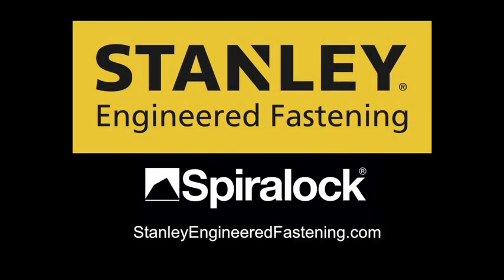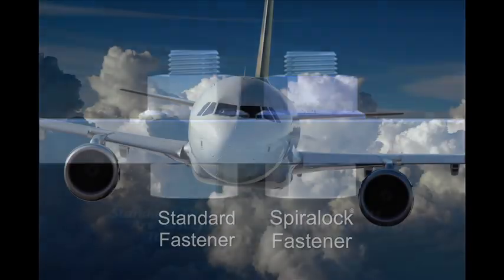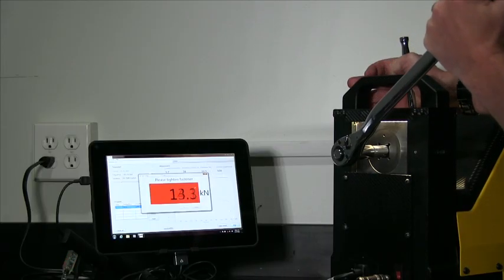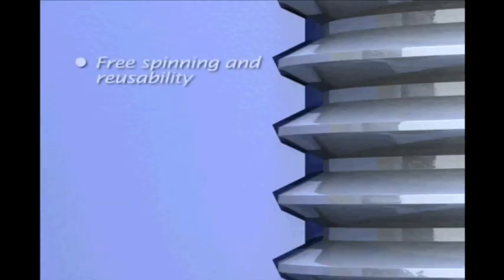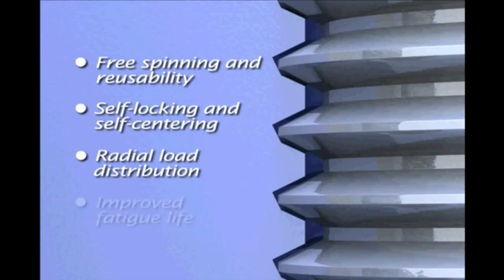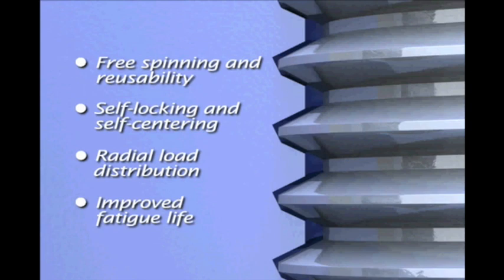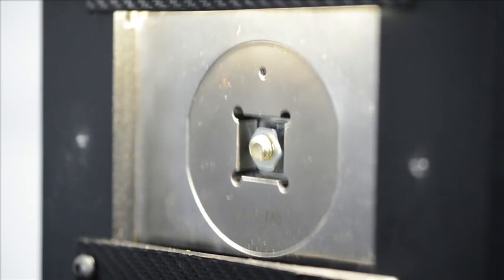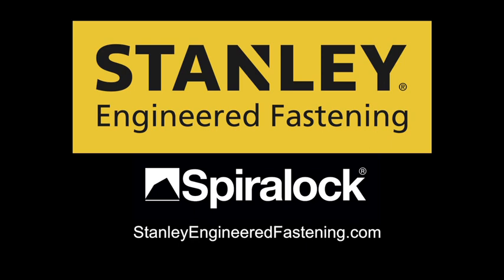Spiralock Junkers Vibration Test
A demonstration between standard 60-degree threaded fastener  performance under vibration as compared to the self-locking Spiralock fastener. After 20 seconds the standard nut comes loose while Spiralock maintains clamp load.